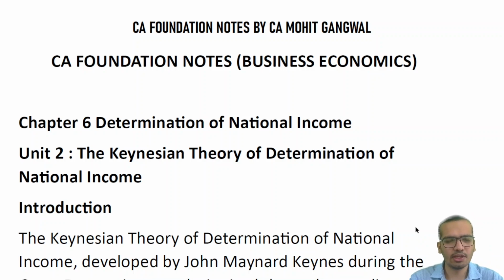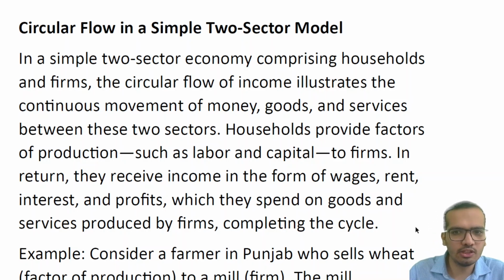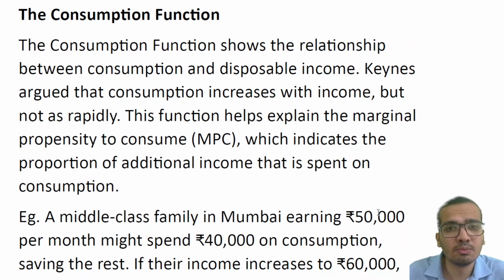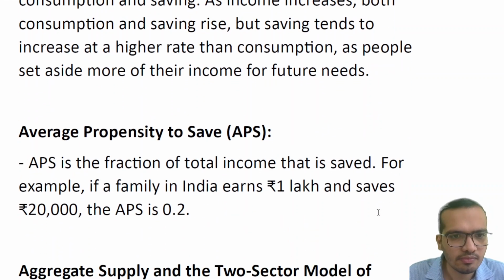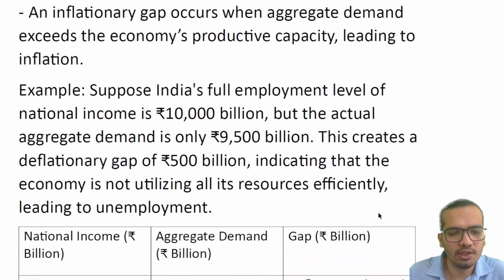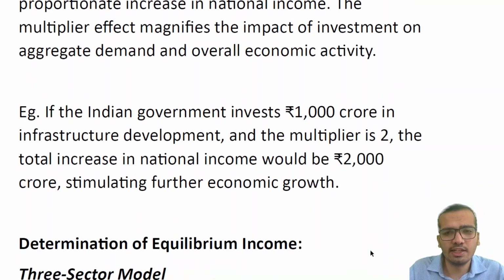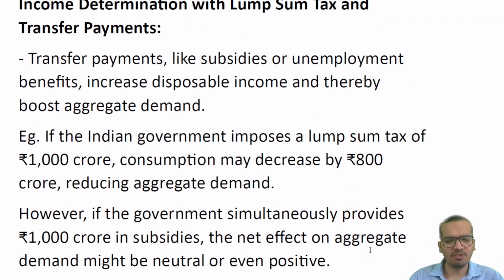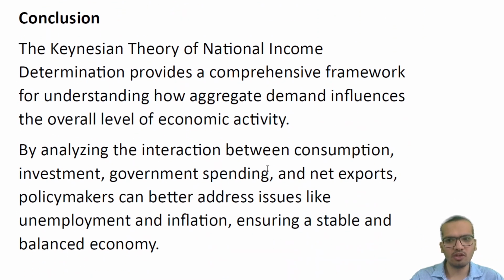Chapter 6 Unit 2 The Keynesian Theory by CA Mohit Gangwal | CA Foundation | Business Economics